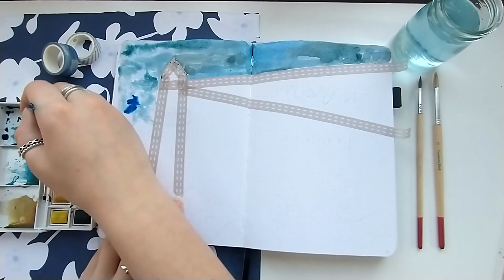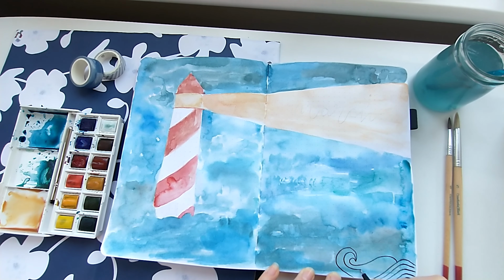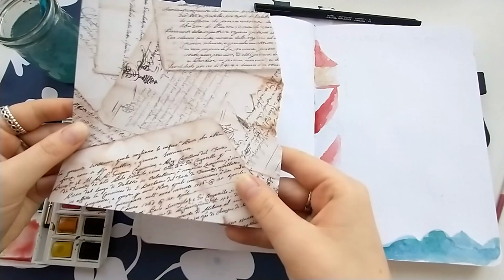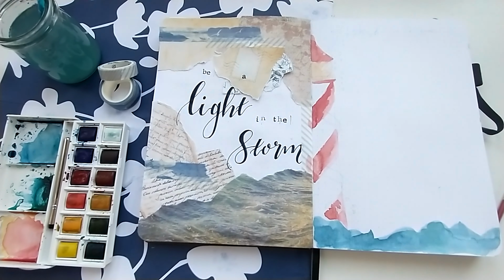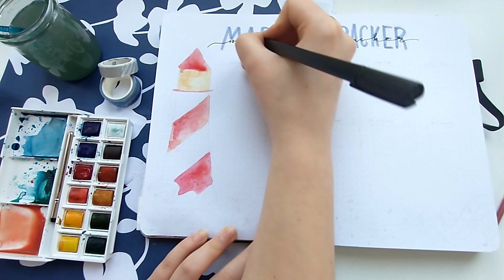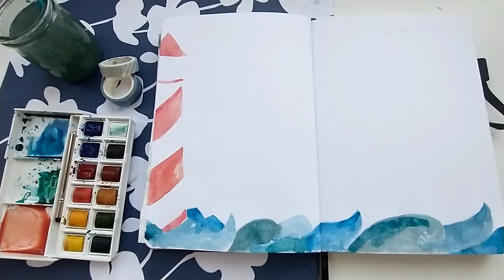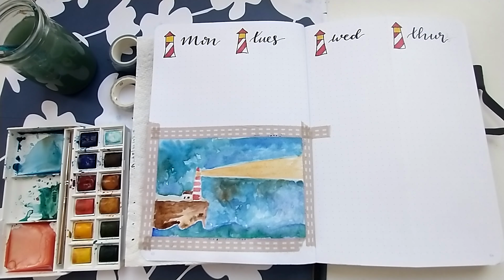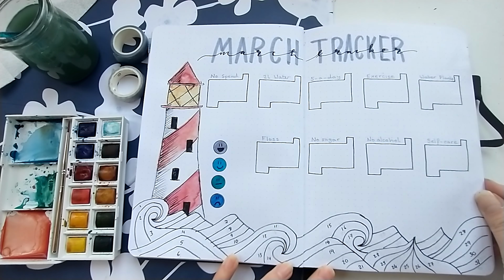Plan With Me | March 2020 Bullet Journal Setup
Hey lovelies!
Here is my March 2020 Bujo setup. I am very excited for this spread because I got to get my water colours out! I hope you enjoy!

xo ElleHattie xo

~My Supplies~
Scribbles That Matter A5 dot grid (Charcoal)
Scribbles That Matter .4 fine liner
Haicheng Dual Tips Art Markers
DoArts Artiste Vintage Collection Markers
Shirecky Metallic Colour Pens Anyuke Metallic Marker Pens
Hobbycraft Ink Pad (Black)
Alphabet Stamp Collection
Windsor and Newton Watercolour set (portable)